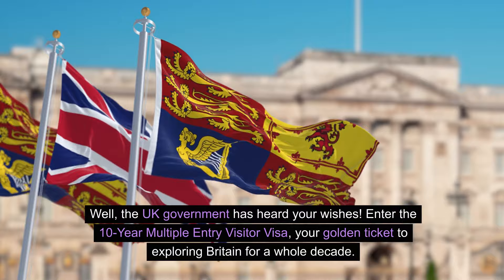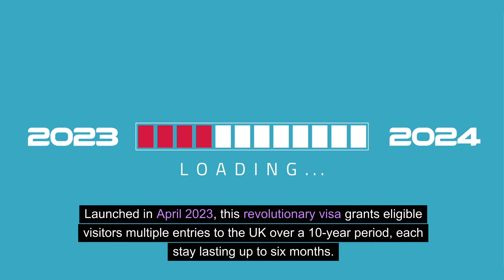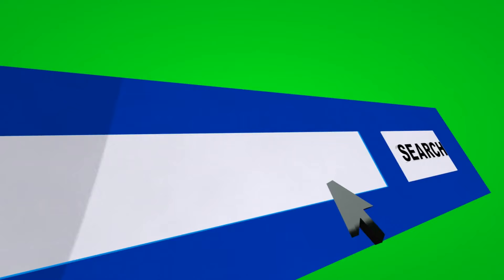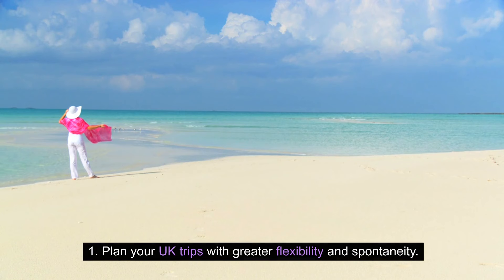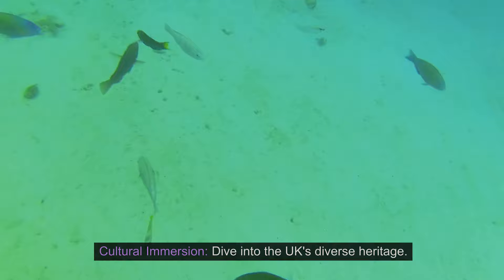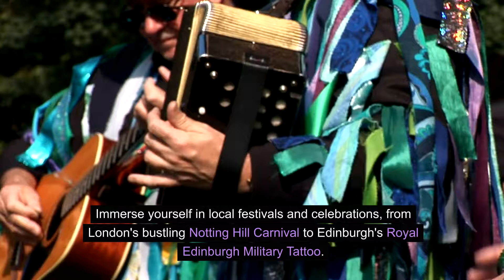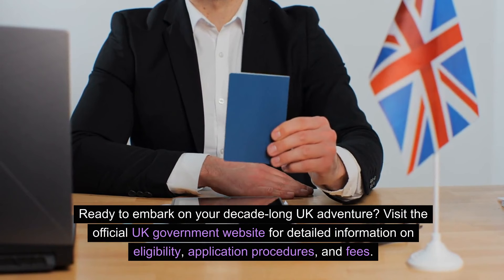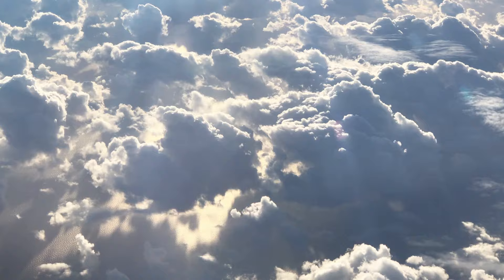UK 10 Years Visitor Visa 2024: New Rules Announced: UK Tourist Visa Update 2024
In this video, we'll discuss the new rules for the UK 10 Years Visitor Visa 2024 and provide an update on the UK tourist visa process. If you're planning on traveling to the UK, make sure you're up to date on the latest visa requirements for 2024. Stay informed and prepare for your trip with this important update!